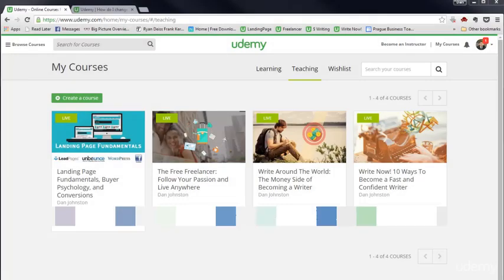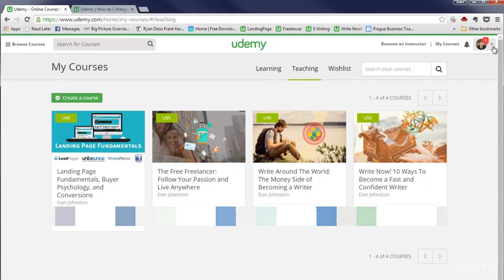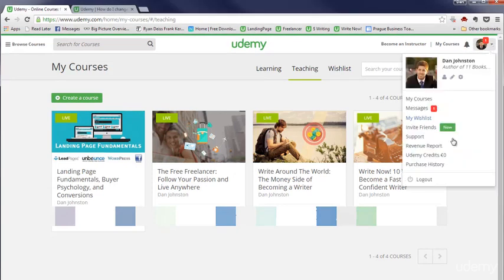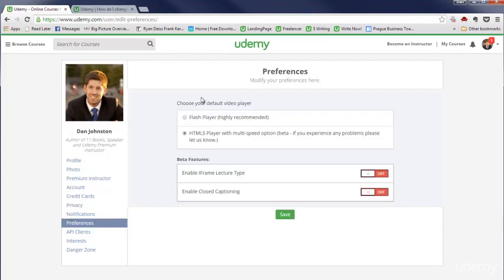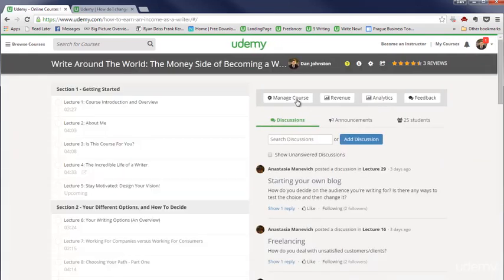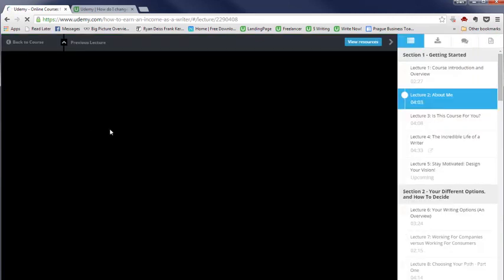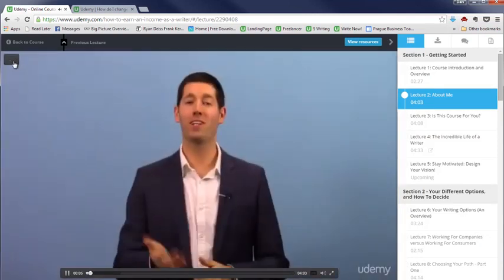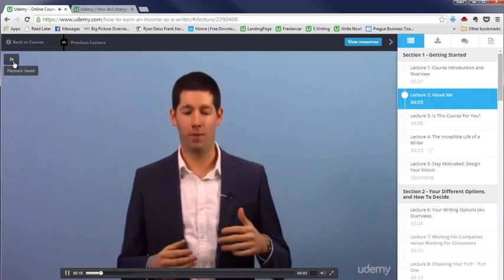How to Watch Videos at 2x Speed and Finish This Course in Half The Time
How To Become a Digital Nomad: The Ultimate Travel Hack
Leave the 9-5 and Join The Lifestyle Design Movement! No 'Travel Hacking', Credit Cards or Airline Points Required